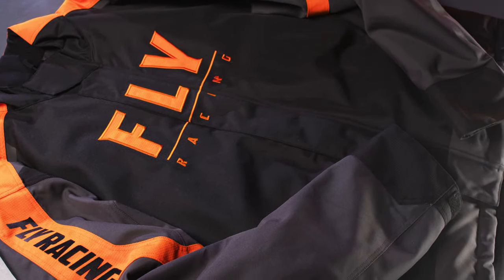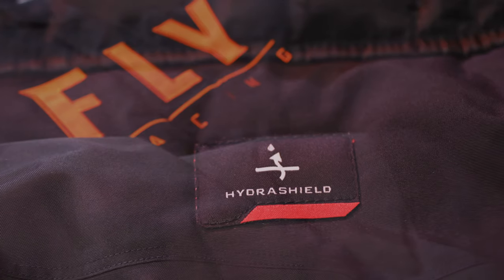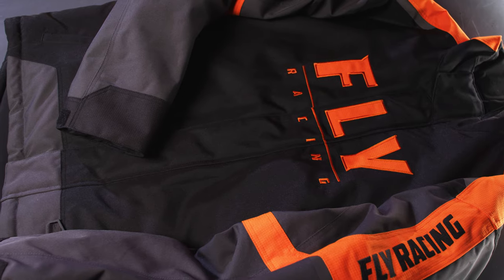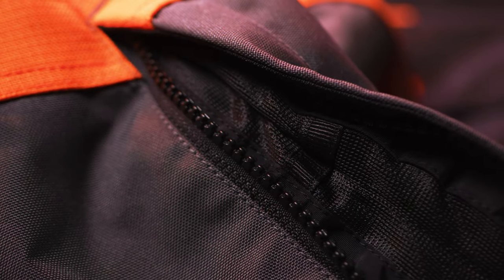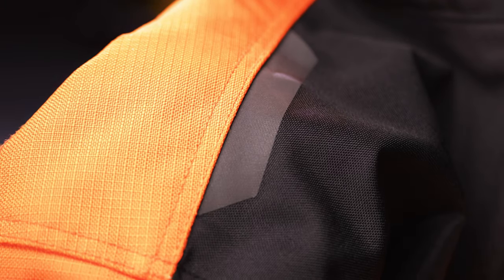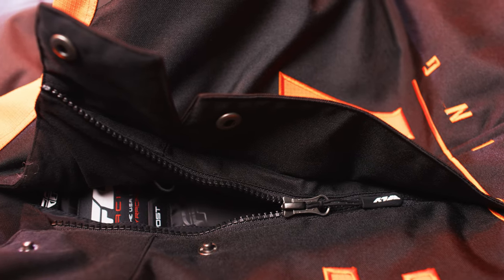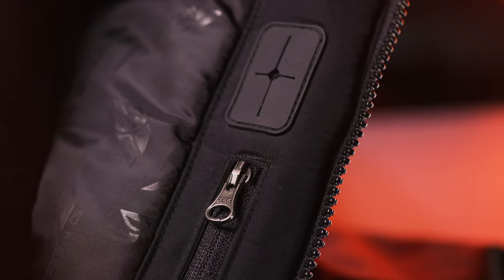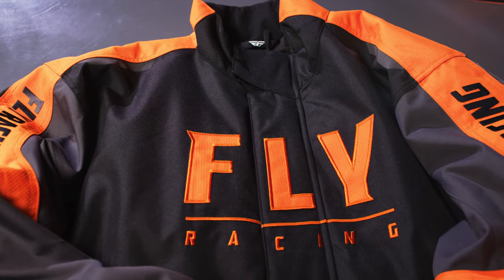FLY RACING SNOW | OUTPOST JACKET